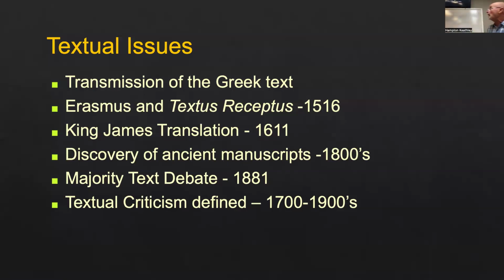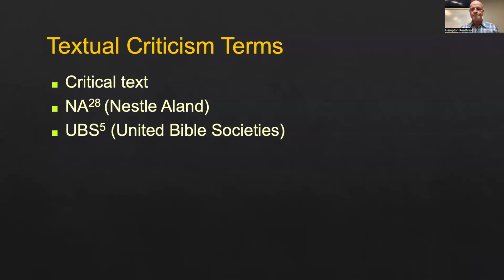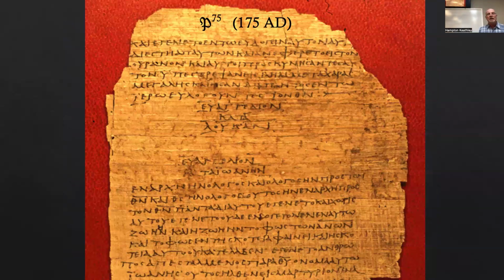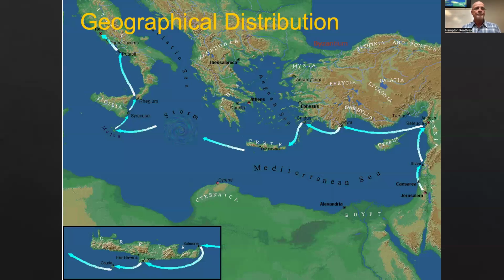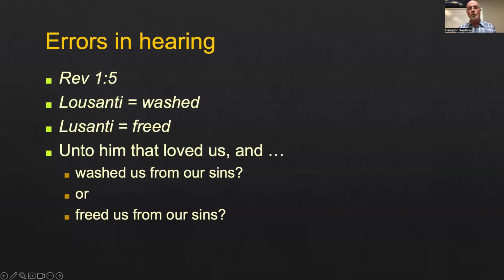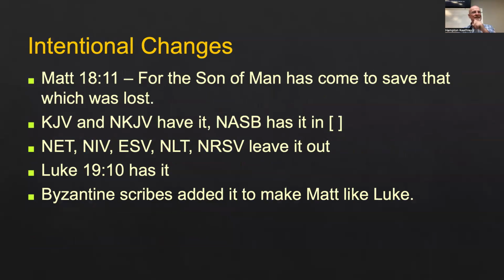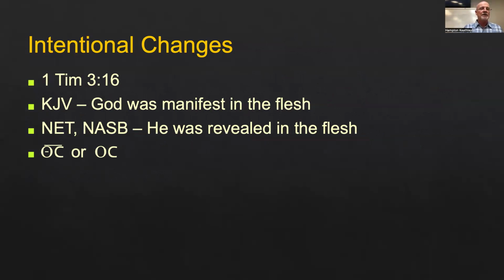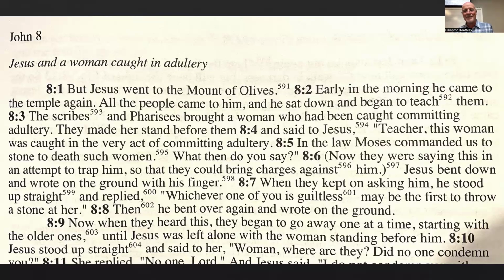Bible Translation | Part 3